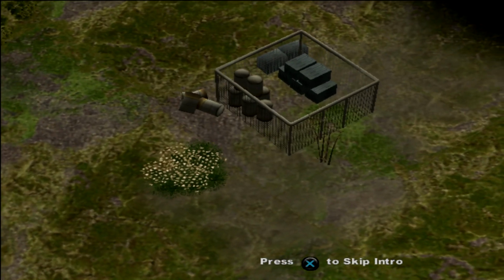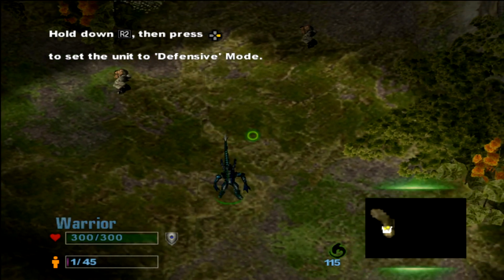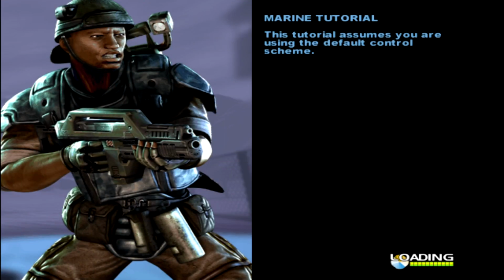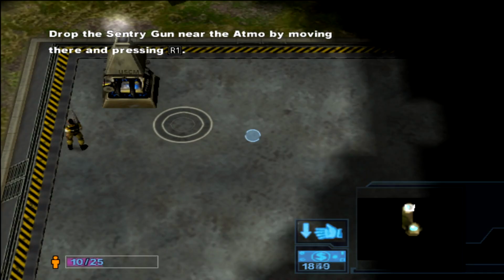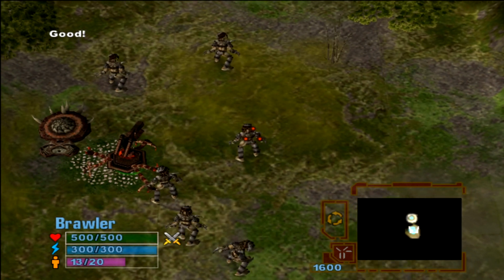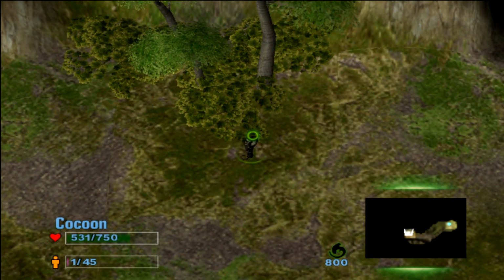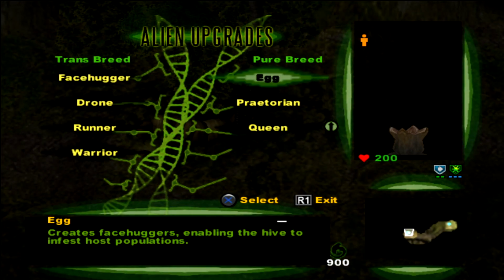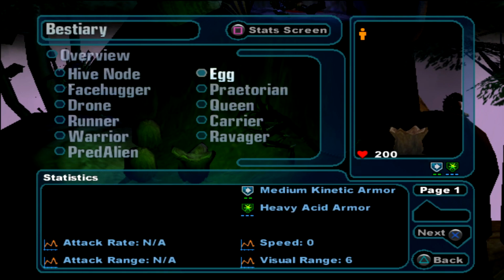Aliens Versus Predator: Extinction Part 1 tutorial